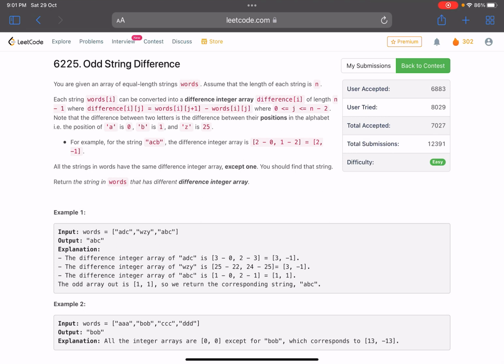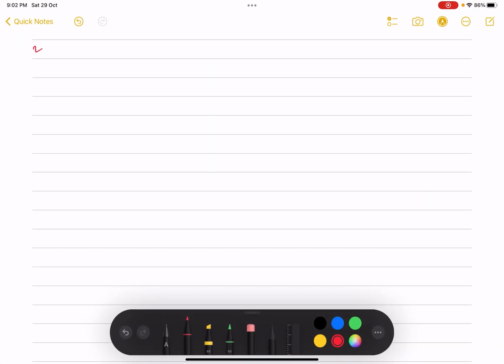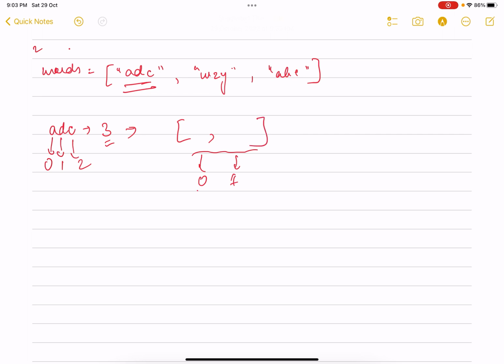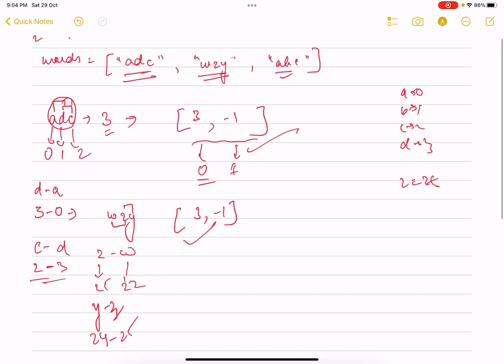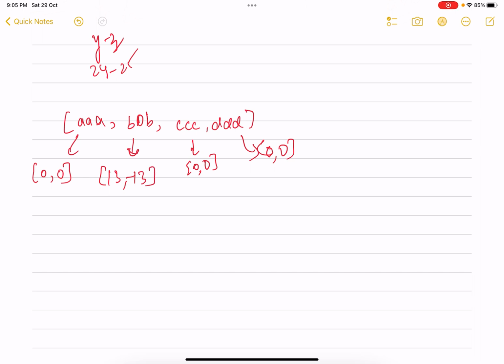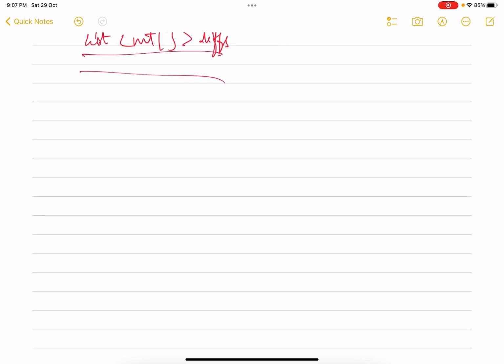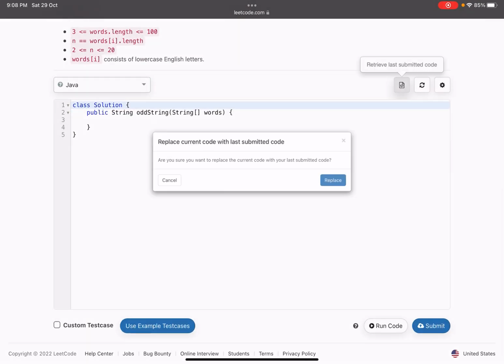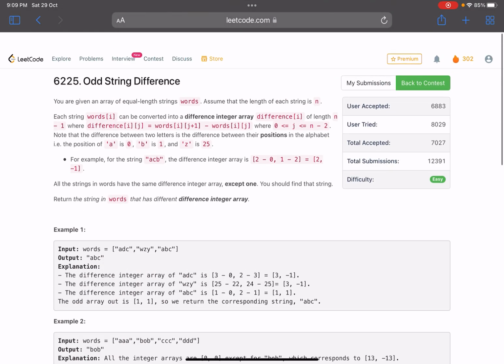Leetcode BiWeekly contest 90 - Easy - Odd String Difference